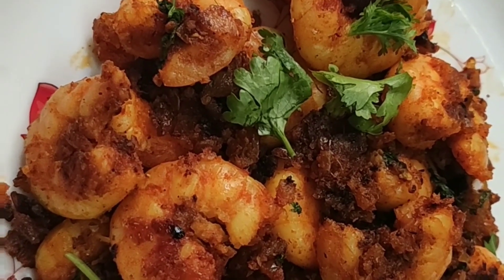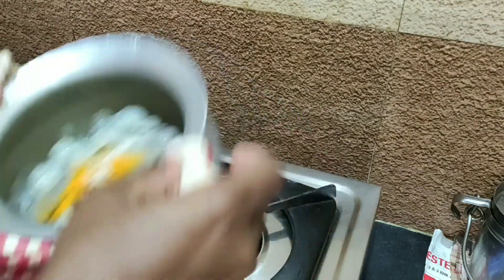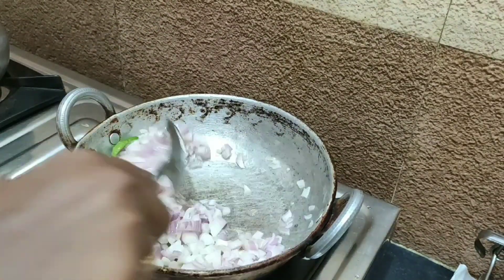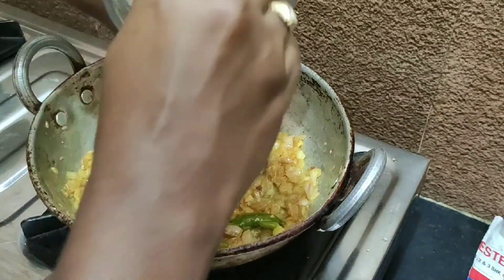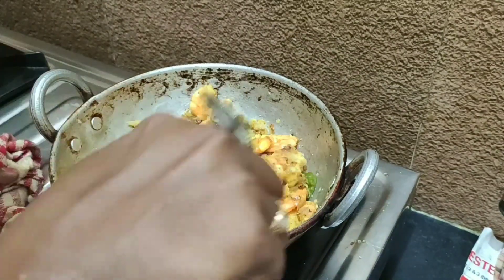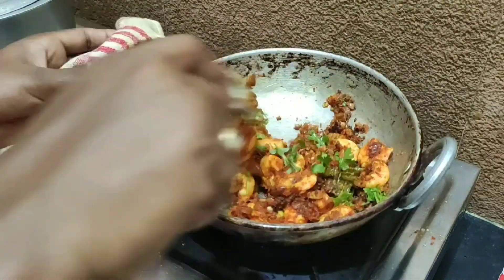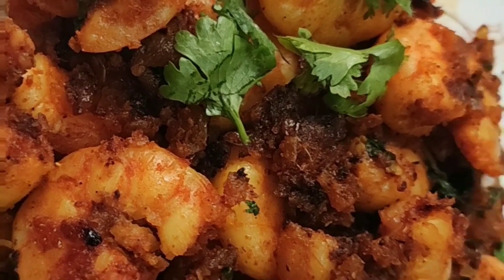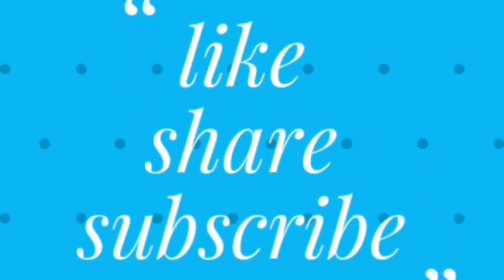Prawns fry recipe(ఆంధ్ర రొయ్యల వేపుడు)royyalafry/how to make prawns fry/shrimp fry in telugu/swathi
Copyright info;

Hii friends,

Today video was prawns fry

Royyala vepudu

Instagram ; swathi cooking channel

Face Book ; Swathi cooking channel

Tq u for watching